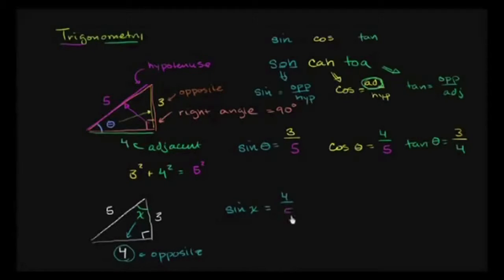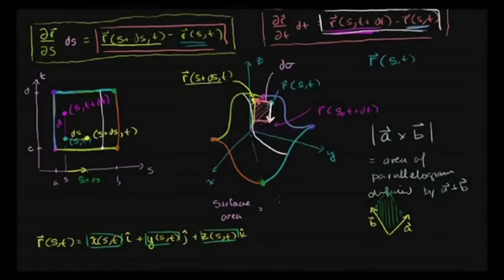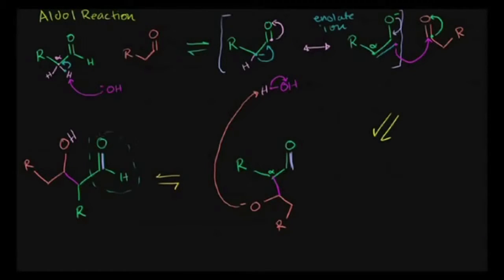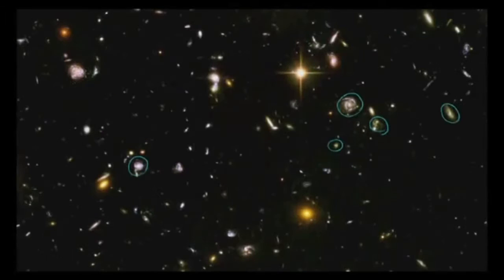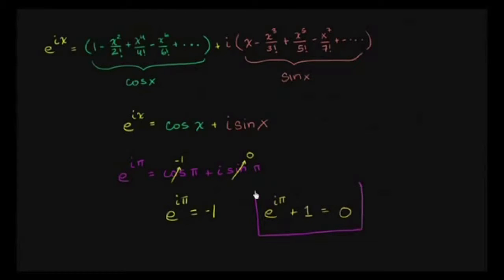Tech Tuesday Online Learning 2